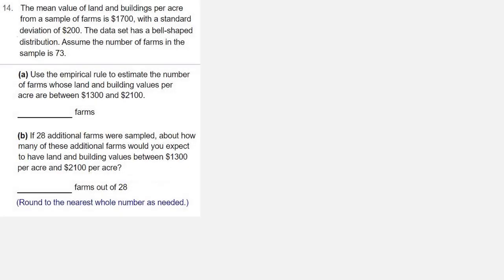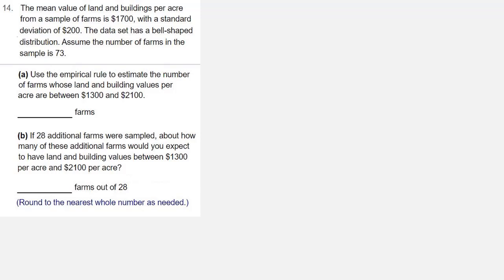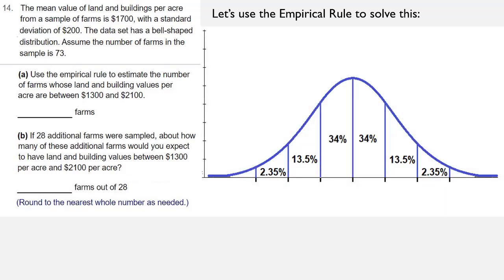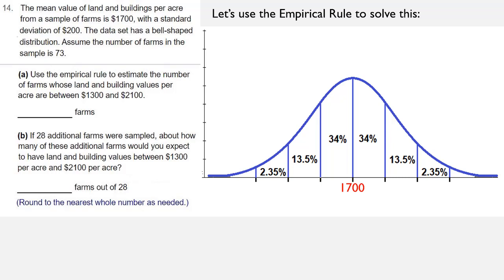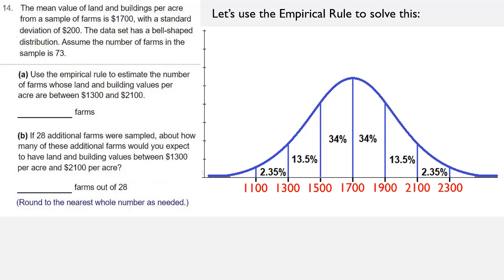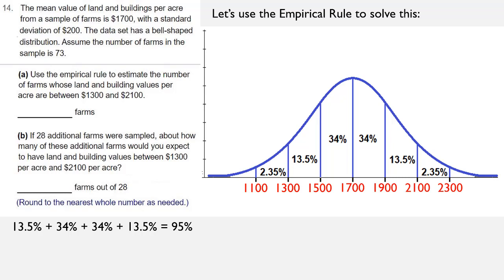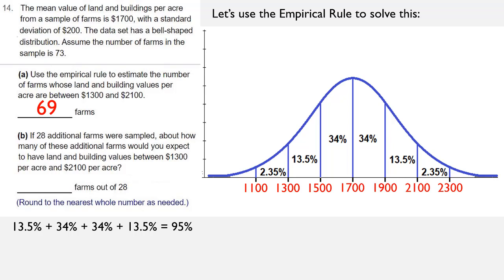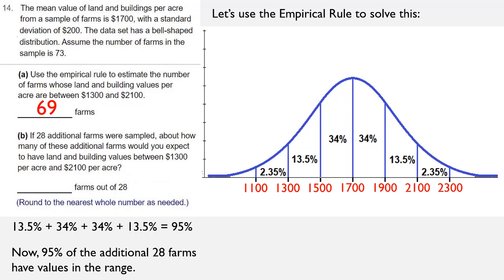HW - 2.4 - 14